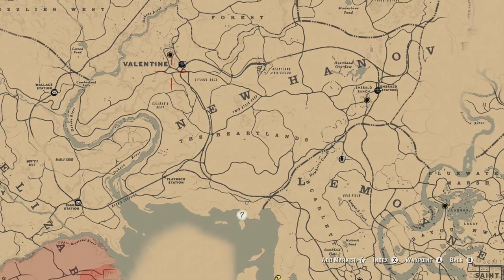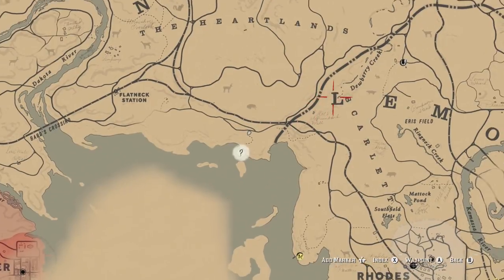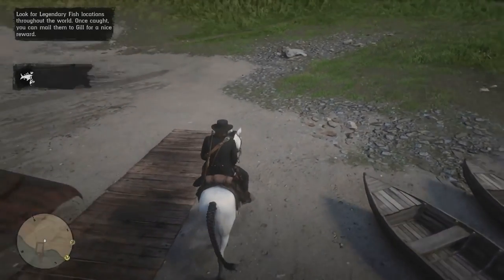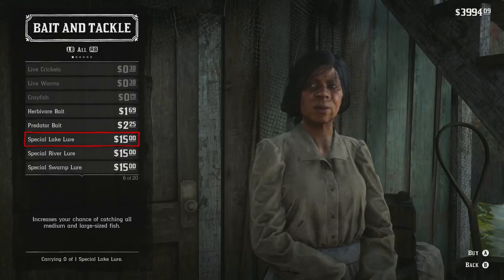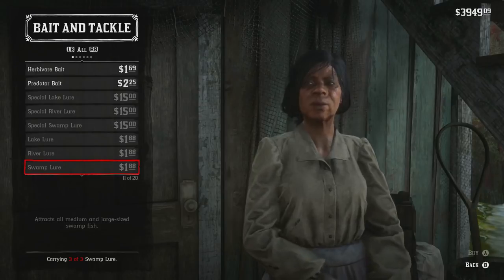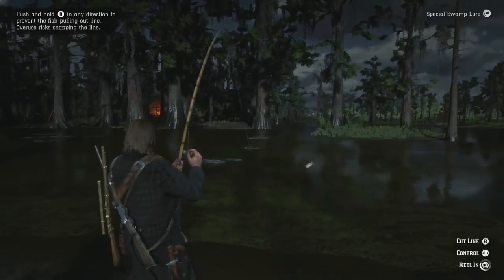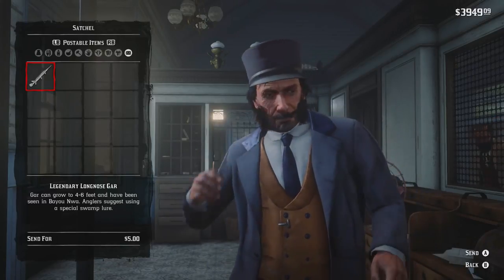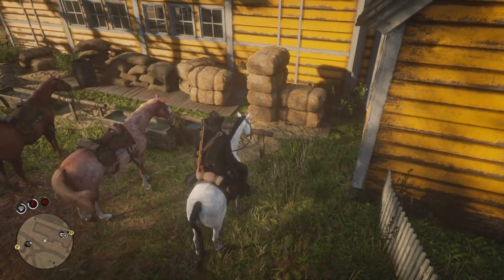ALL 14 LEGENDARY FISH LOCATIONS & SPECIAL LURE TO CATCH THEM!! - Red Dead Redemption 2 Tips & Tricks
Right guys, welcome back to Red Dead Redemption 2. In this video I'm going to be showing you how to find the locations of all 14 legendary fish in the game. The map you collect from the stranger Mr. Gill only shows 13 of them but after mailing him the 13th fish he'll invite you to his cabin and reveal the location of the 14th which is the legendary catfish. This is going to take a long time to do seeing as you only explore a certain part of the map containing one of the fish when you complete the story. I hope you enjoy the video :D